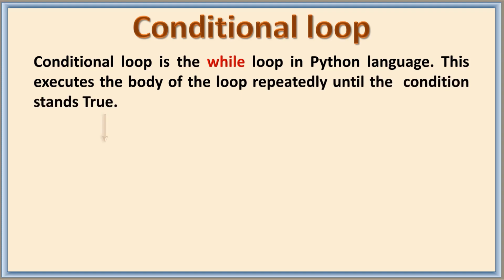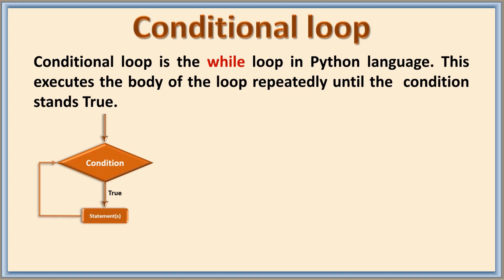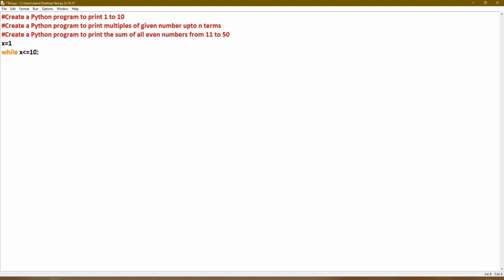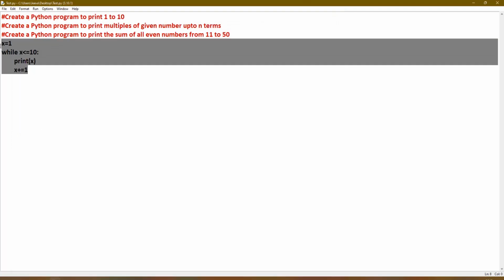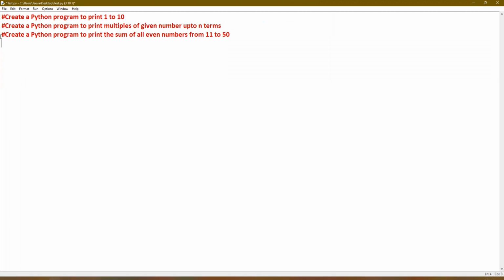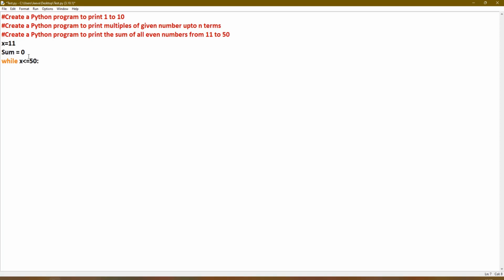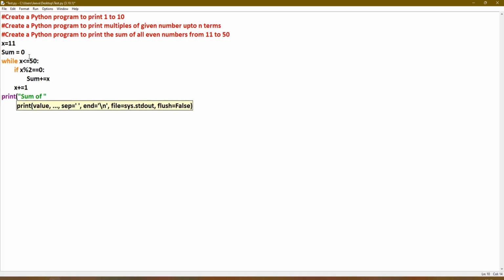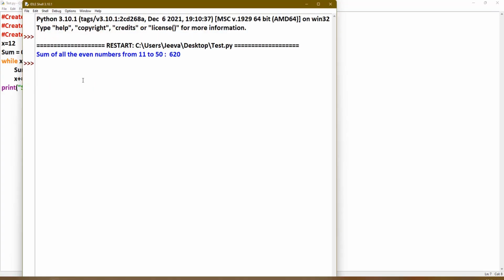#23 - Python Programming Language: Conditional Loop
Python Programming Language: Conditional loop (While Loop) Concept is explained with the flowchart & syntax and example programs are demonstrated.